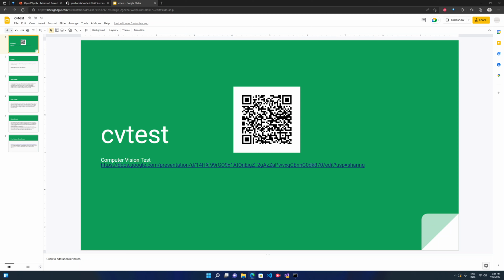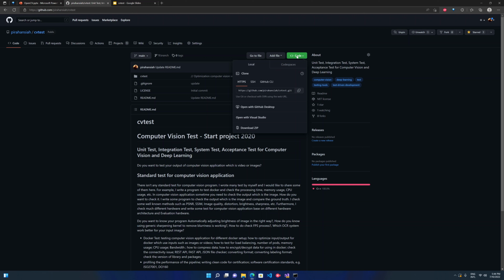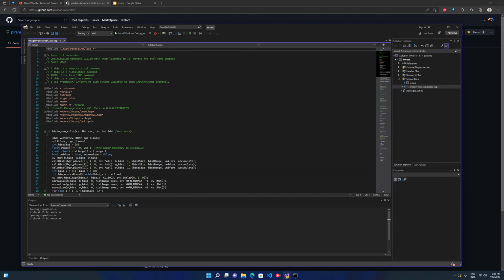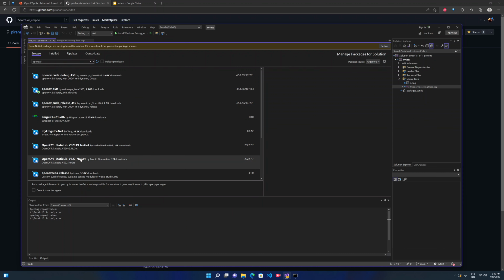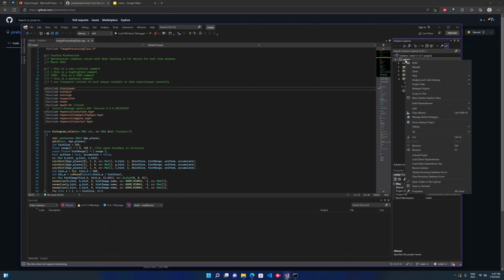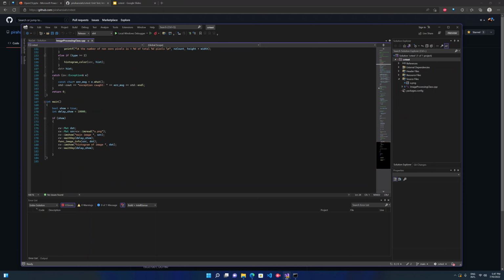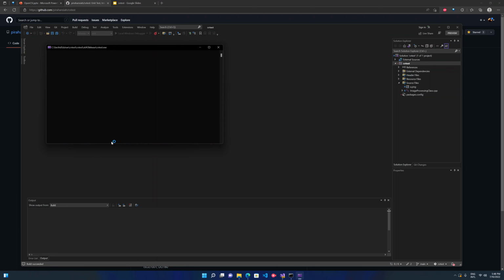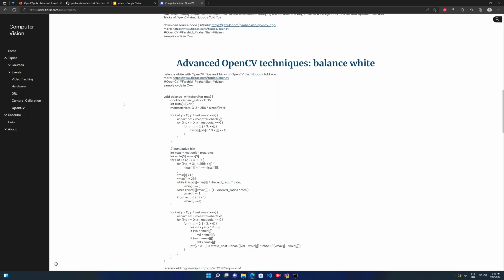0 -1- cvtest, install,setup,config,OpenCV5VS22CPP- test image processing applications advanced CV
cvtest: Computer Vision Test
Unit Test, Integration Test, System Test, Acceptance Test for Computer Vision and Deep Learning
Do you want to test your output of computer vision application which is video or images?

Standard test for computer vision application
There isn't any standard test for computer vision program. I wrote many test by myself and I would like to share some of them here. For example, I write a program to test docker and check the processing time, memory usage, CPU usage, etc. In computer vision application sometime you need to check the output which is the image. How do you want to check it. I write some program to check the output which is the image and compare the ground truth. I check some well known methods such as PSNR, SSIM, Image quality, distortion, brightness, sharpness, etc. Furthermore, I check much different hardware and write some test for computer vision application base on different hardware architecture and Evaluation hardware.

Do you want to know your program Automatically adjusting brightness of image in the right way?, How do you know using generic sharpening kernel to remove blurriness is working?, How to do check FPS process?, Which OCR system work better for your input image?